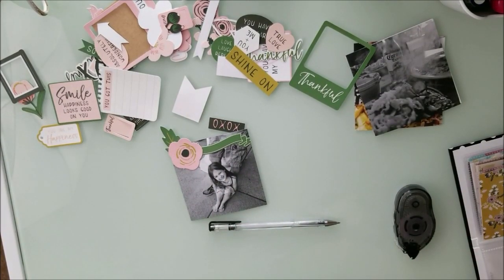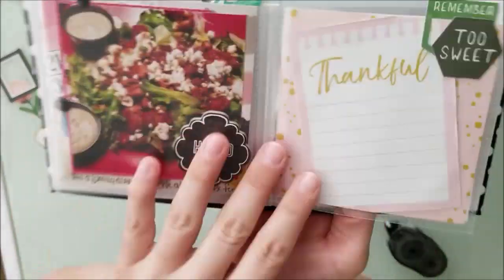Process Video #174 -- Foodies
Close To My Heart:

Story by Stacy Story Starter Workshop Kit: Z4207 Dots